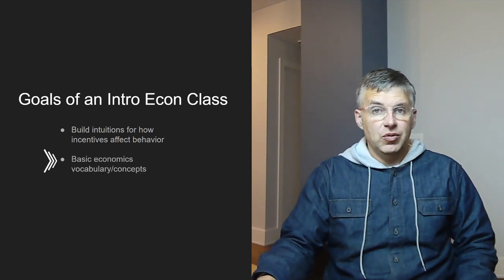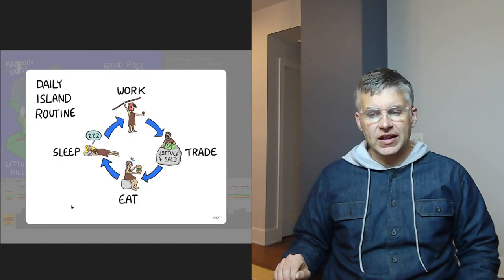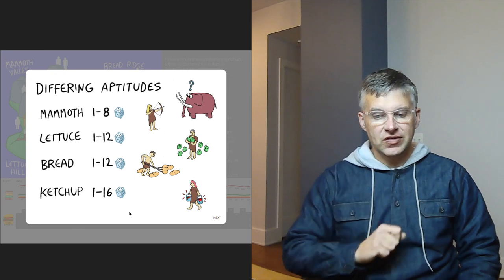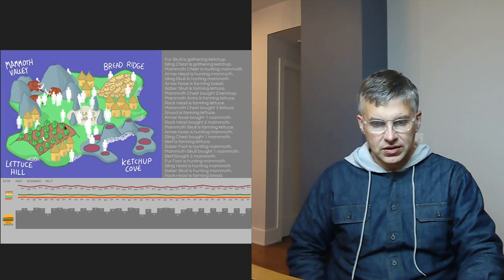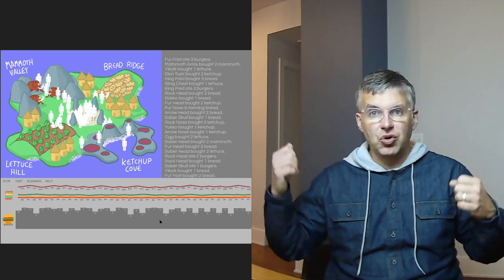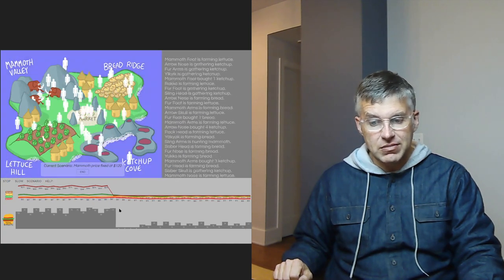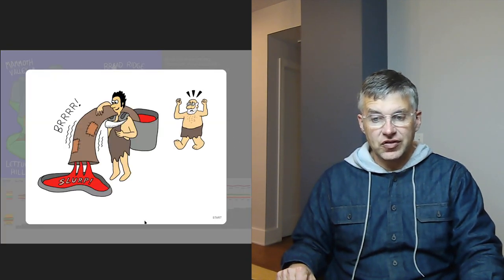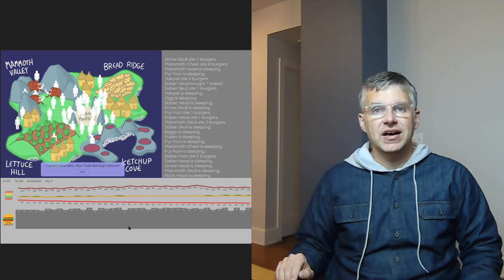EconIsle, a Web-based Game that Teaches Economics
Just to make it extra clear: All the economic behavior in this video happens organically through the economic model, nothing is predetermined or "scripted"